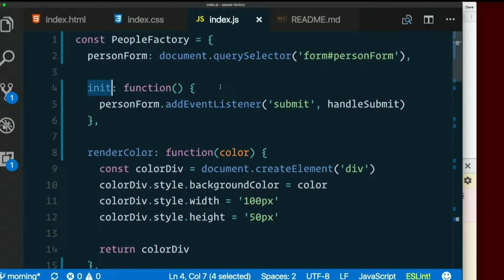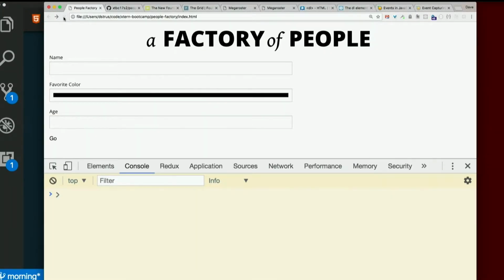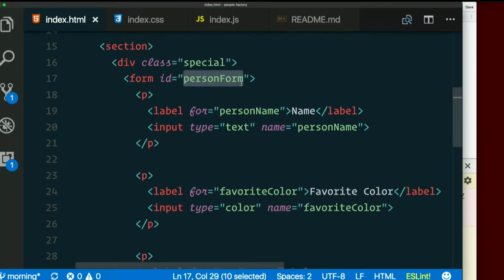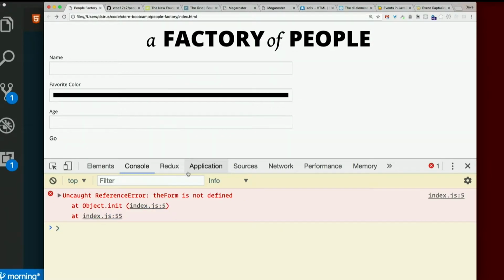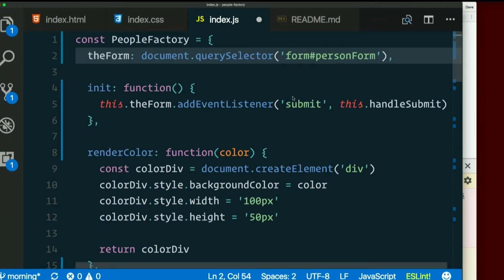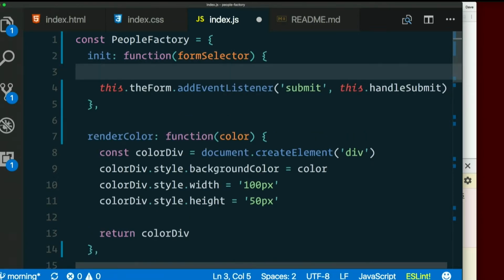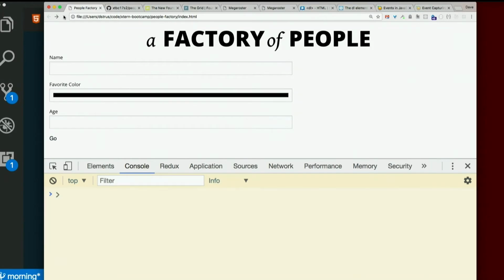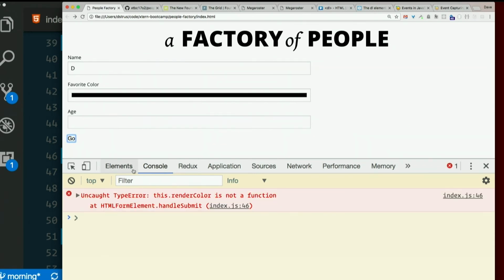Day 3 - Morning, part 6: Objects and methods, part 2 - XTBC 2017 Session 2